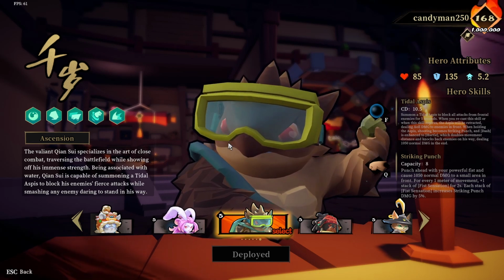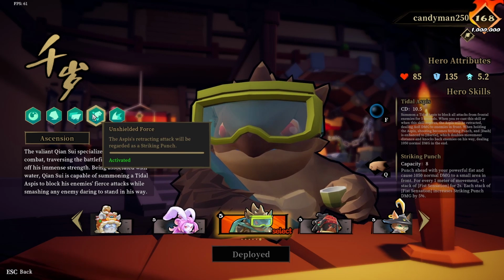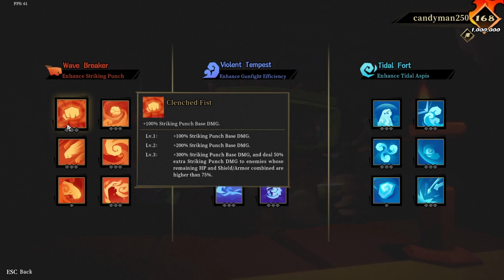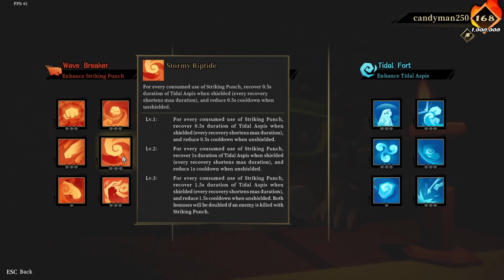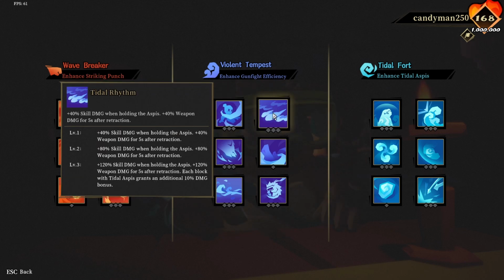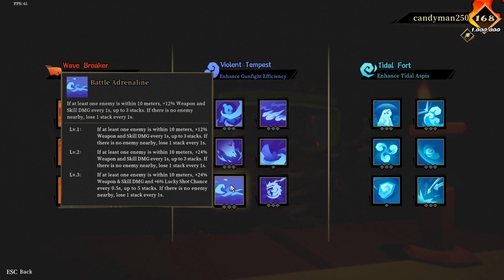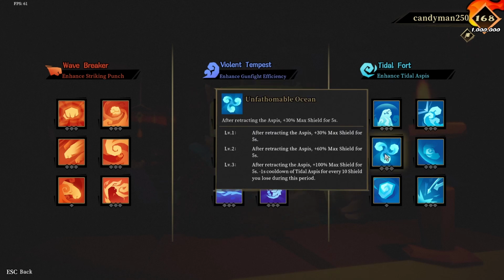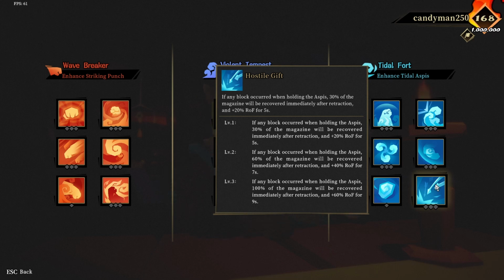Gunfire Explaining the Koolaid Turtle Man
Trying to be funny while describing the characters in this great game. (Gunfire Reborn). You will see Koolaid Turtle in your nightmares!